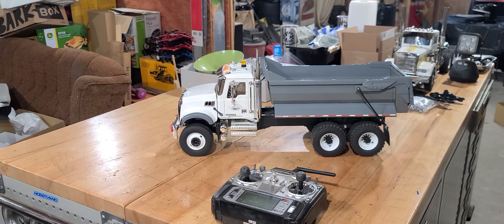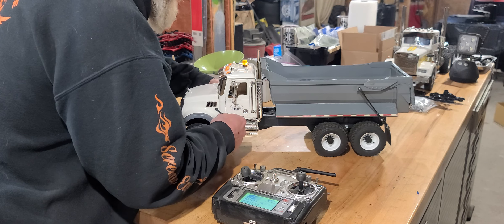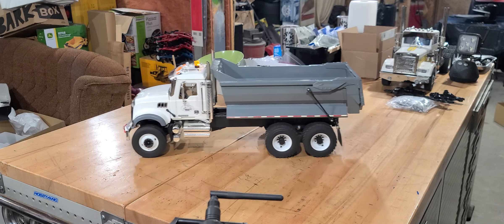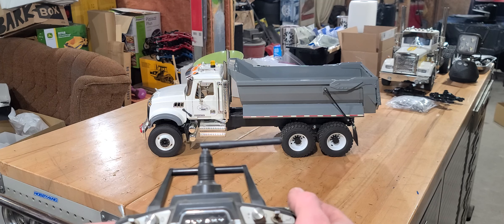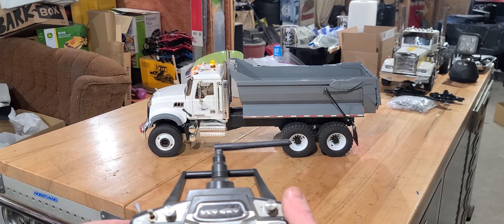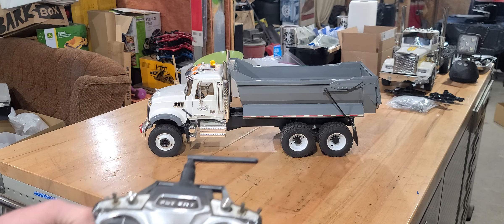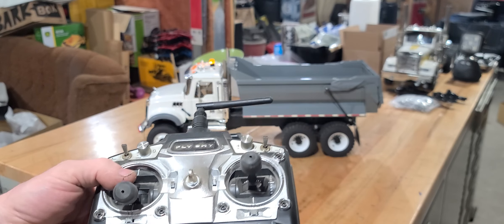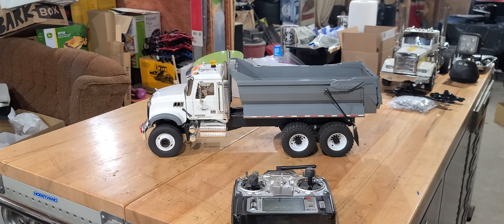Daniel's Run Video and White Bruder Mack is Heading to New Home.